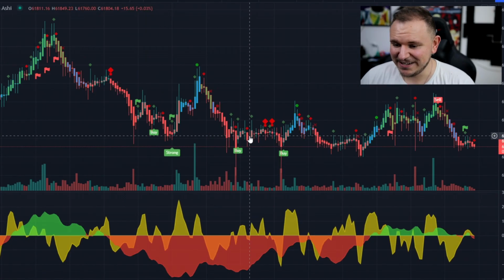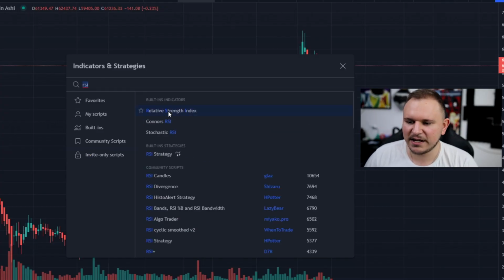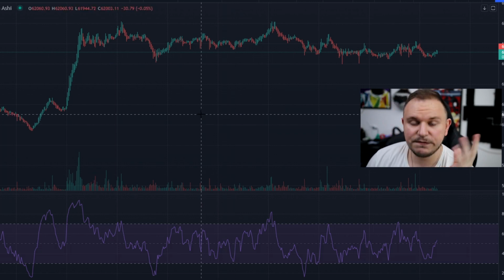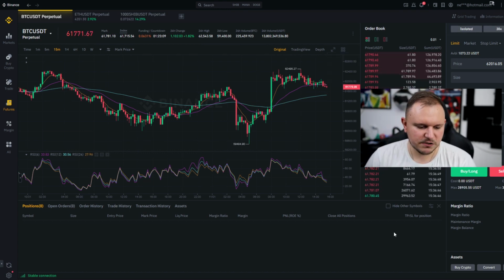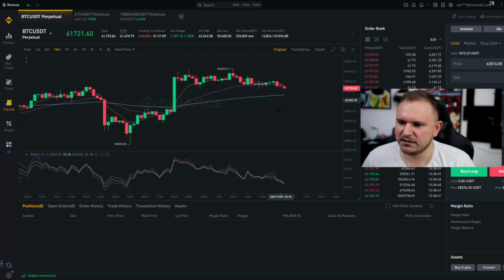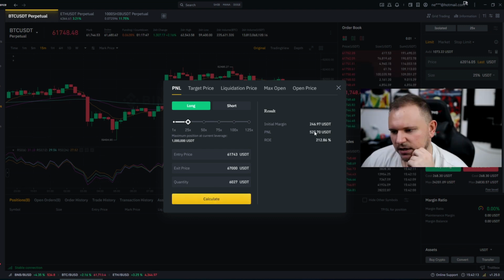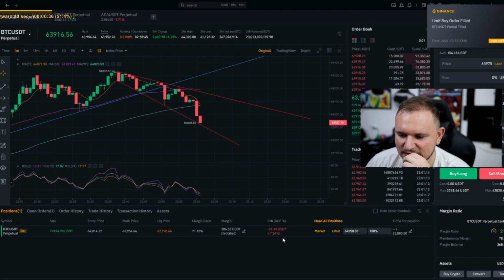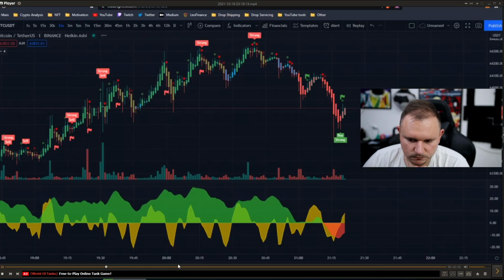Turn $10 into $1000 (Binance Futures Trading) Part 6 | Bitcoin Leverage Trading Tutorial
From premium indicators to free indicators, picking the giveaway winner and doing Bitcoin Futures LIVE trading on binance, this video is action packed!
► Refferals and discounts
► Frequently Asked Questions
- What NFT marketplaces do you use the most?
Opensea, Rarible, Mintable, Superrare
- What browser do you use?
Brave Browser
Time Stamps:
00:00 Intro
01:12 BTC Price Analysis & Premium Indicators
03:46 FREE Indicators
04:24 Bullish Divergence Example
07:21 Giveaway Winner
09:15 Futures Trading Q&A
15:36 Live Futures Trading

Copyright • Inspector Mindblow 2021